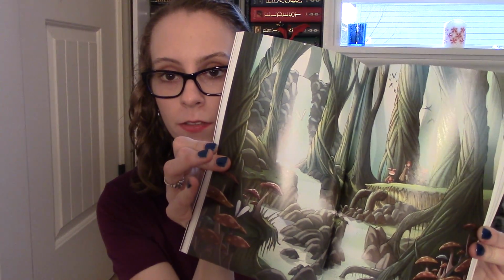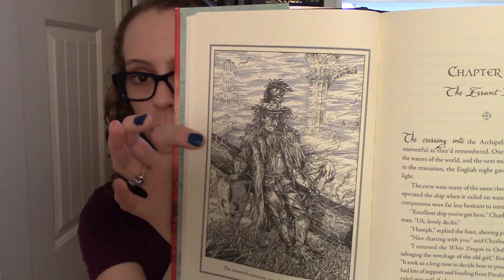February Book Haul! | 2015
Book haul time! Side note: most of the books I'll be purchasing this year are part of series I am currently reading, for a buddy read, or I've already read them and want to collect them. just in case you where wondering ;)

Austin Macauley (Full Disclosure, I received these in exchange for a free and honest review)

Thank you all so much for watching! You! You right there are awesome! :)